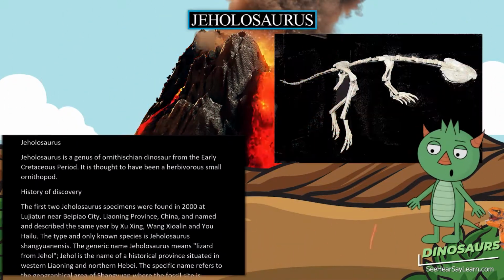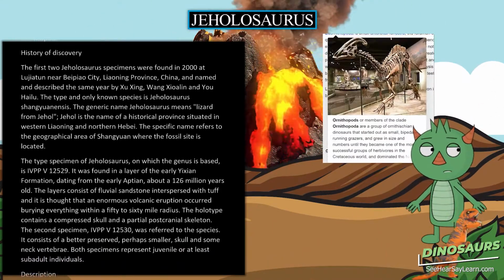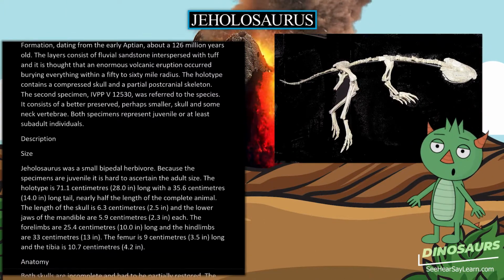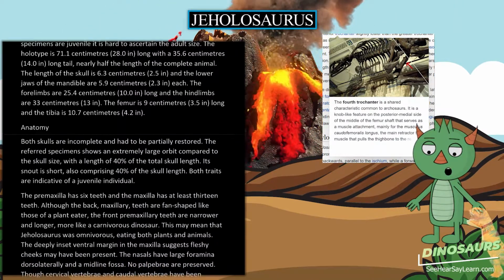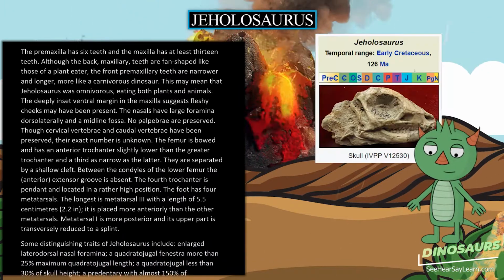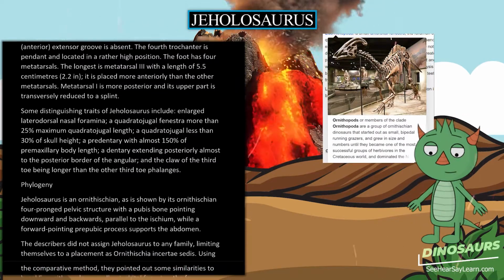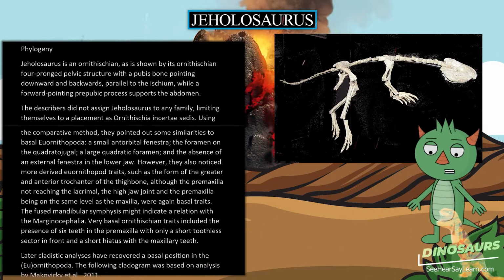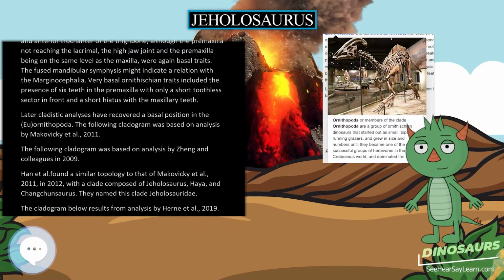Jeholosaurus 🦖🌴 DINOSAURS 🌴🦖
Please comment and let us know about your favorite dinosaur or favorite dinosaur related fact.

History of discovery

30 Pack Dinosaur Fossil Skeletons

Minelab GPZ 7000 Gold Nugget Metal Detector